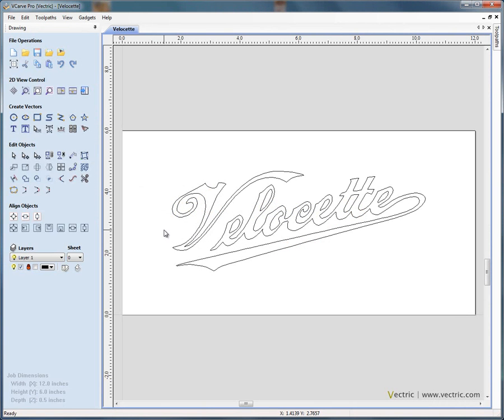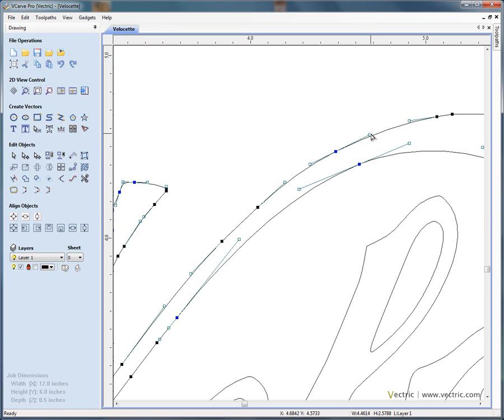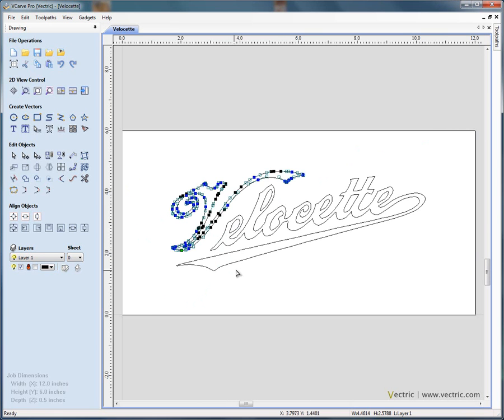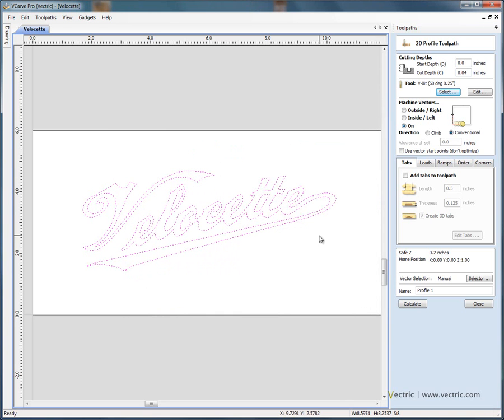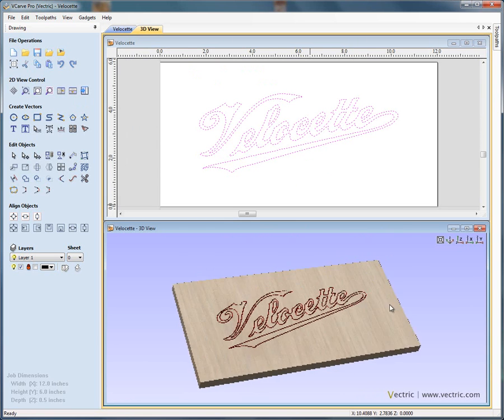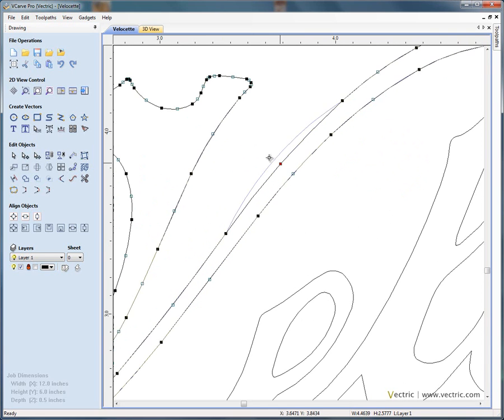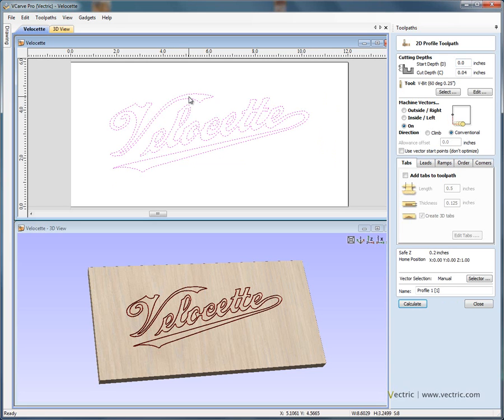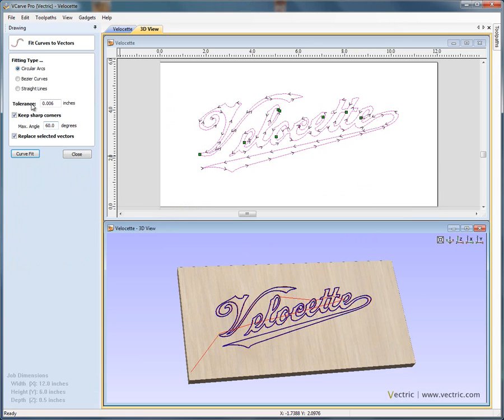Arc Fitting Toolpaths